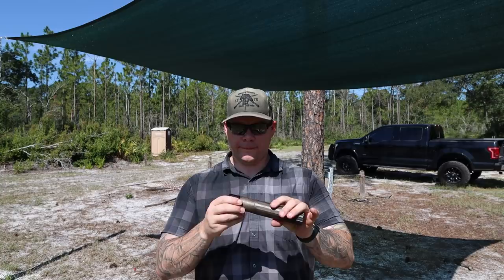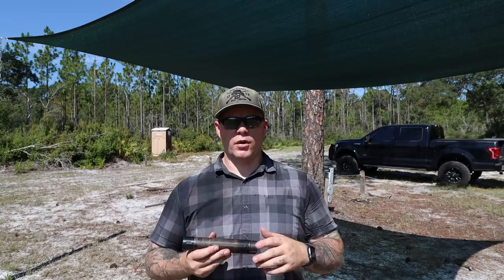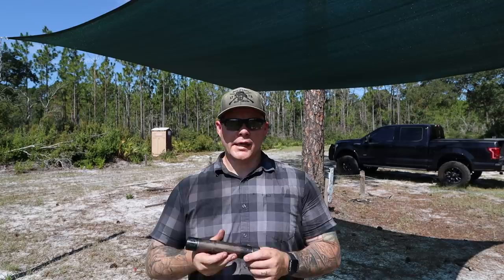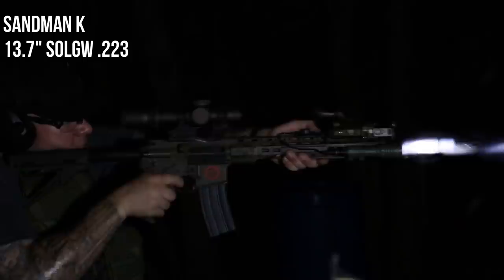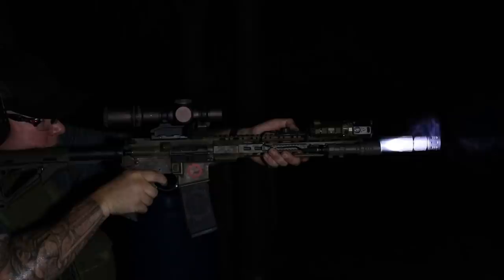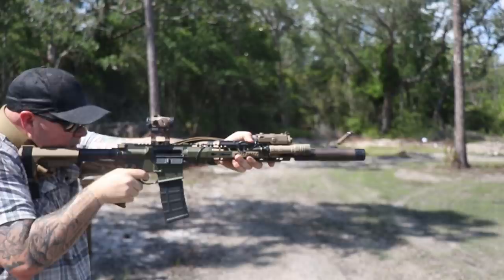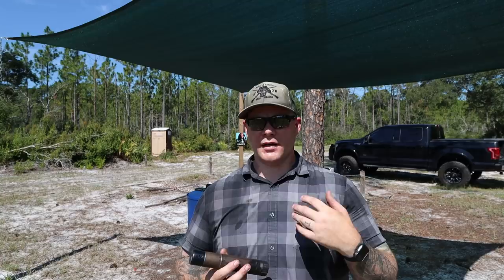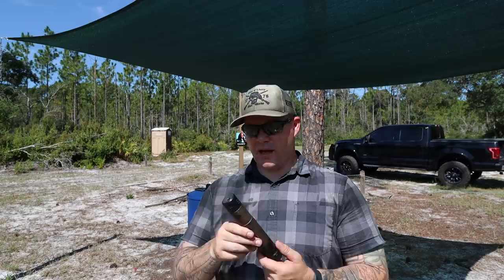Deadair Silencers E Brake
Aaron reviews the Dead Air E Brake.